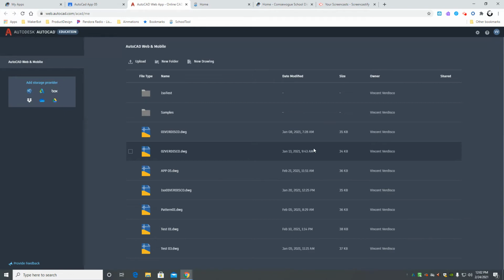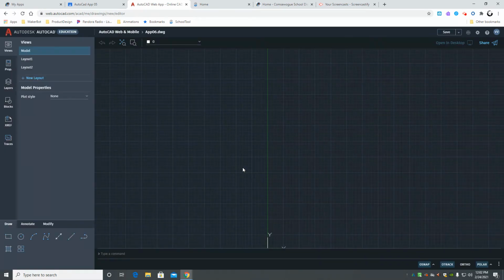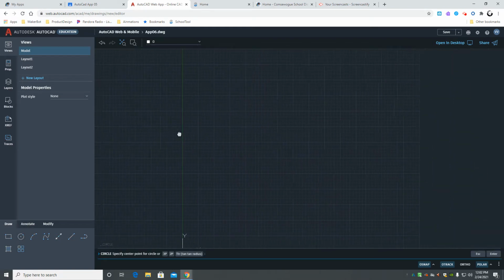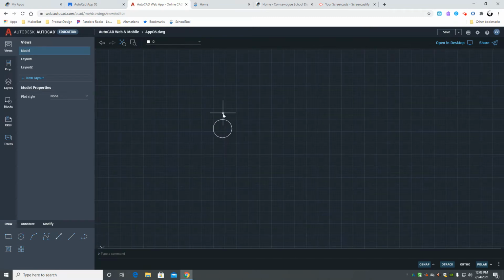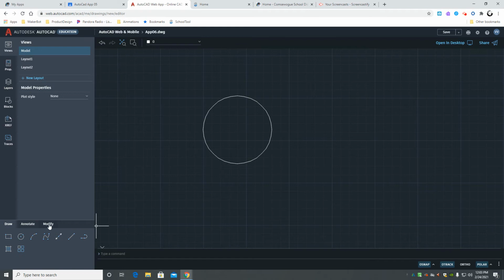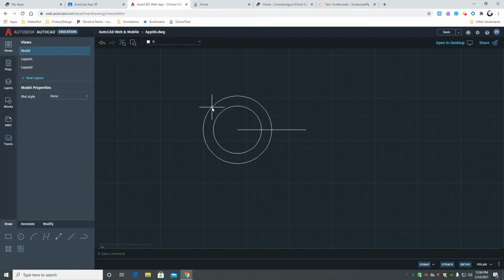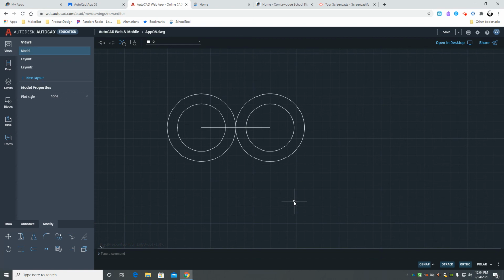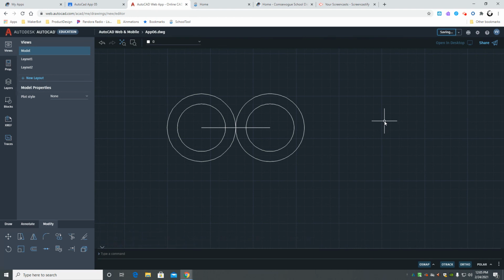AutoCAD App 06